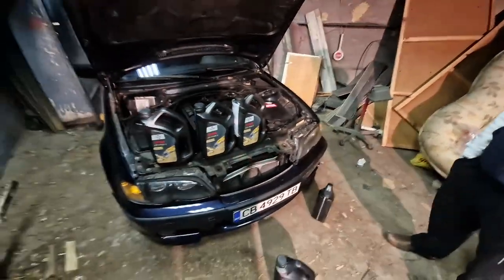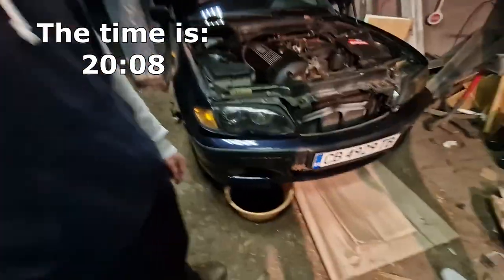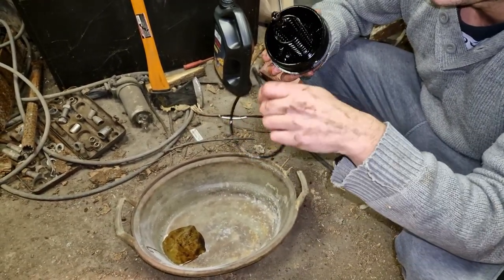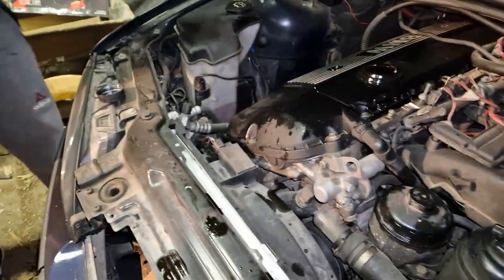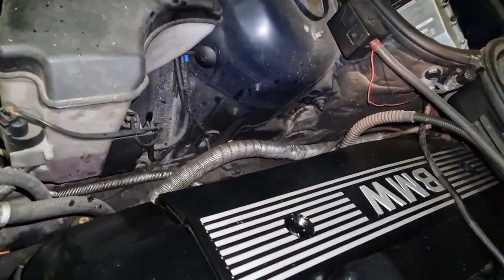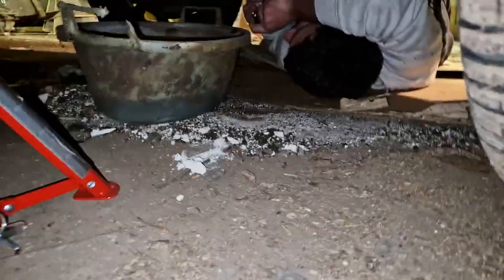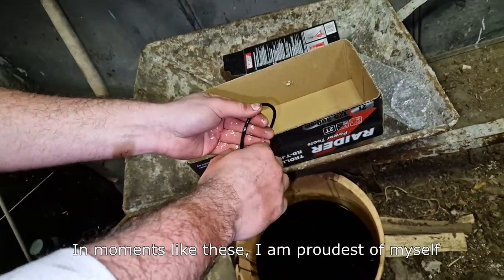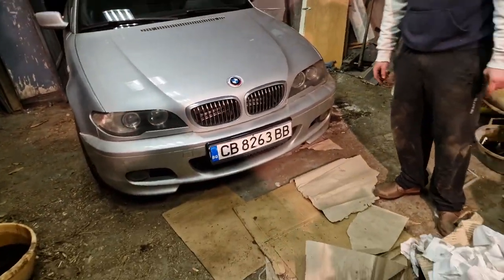It took us 8 HOURS to change our BMWs OIL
WHO KNEW IT WAS SO HARD TO CHANGE THE OIL ON TWO BMW E46s.
M54B25 oil change + M54B22 oil change.
PLUS M54B22 Oil level sensor change.
All in all it took us:
1 hour 45 minutes to change the oil on the 325i
1 hour 45 minutes to change the oil on the 320ci
2 hours to remove  and reinstall the reinforcement plate on the 320ci
So 3 hours 45 minutes for the 320ci in totol.
Plus cleaning up before we started it took us deep into the night.

►STEAM GROUP IS LIVE, JOIN UP!